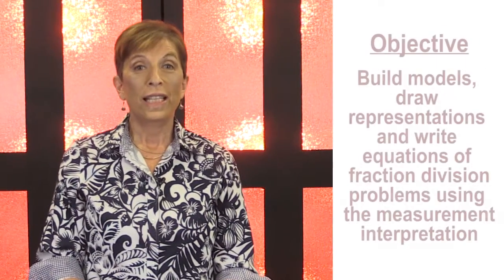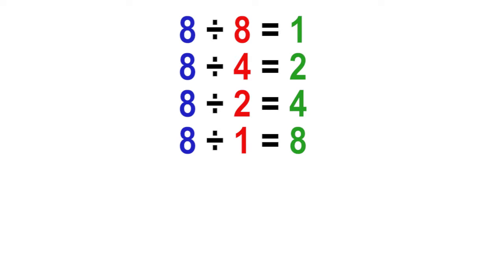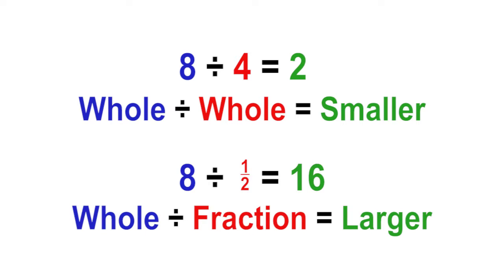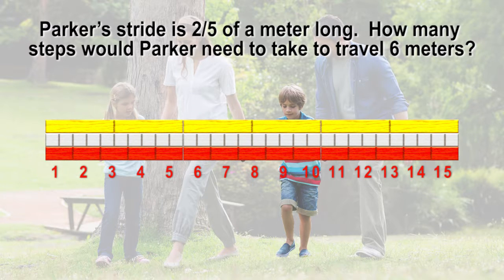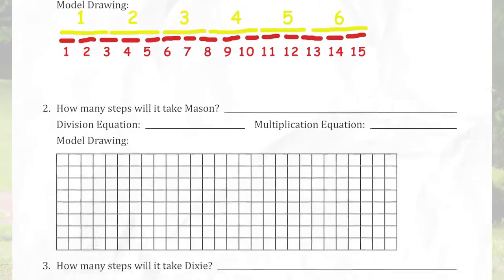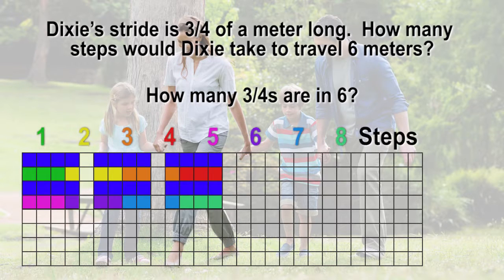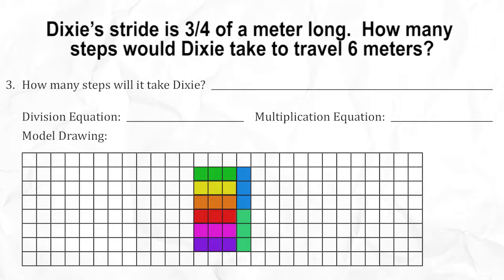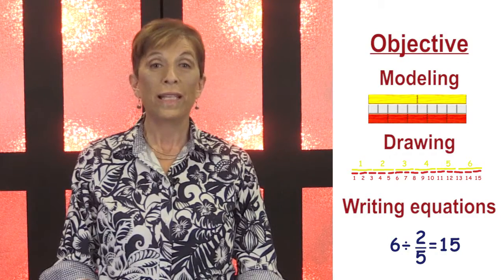3.02 - Build It, Draw It, Write It, Fraction Division Part 1